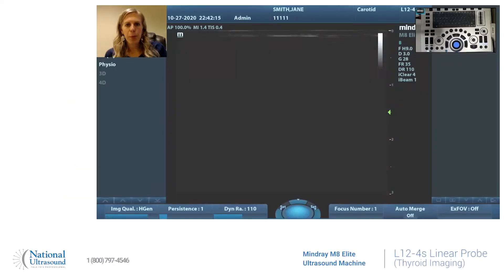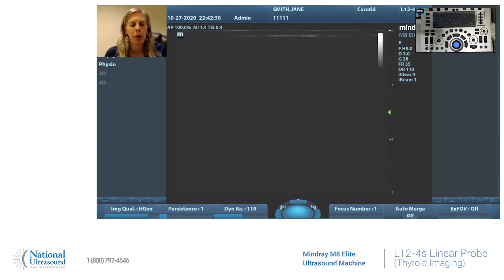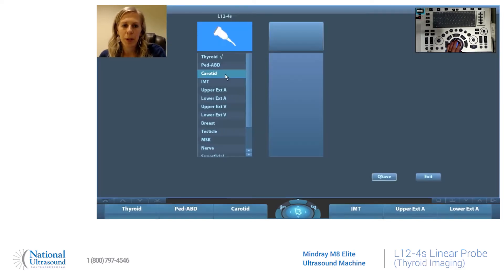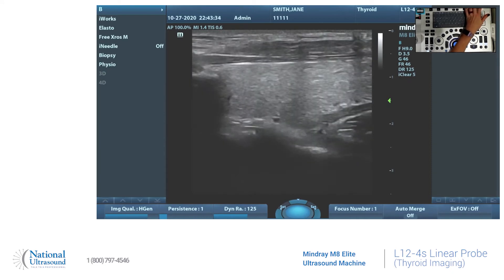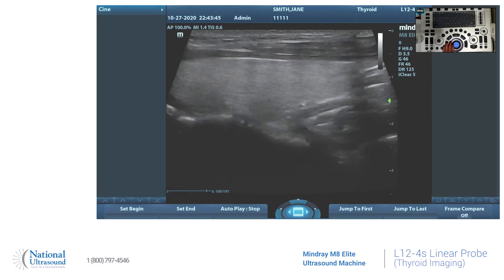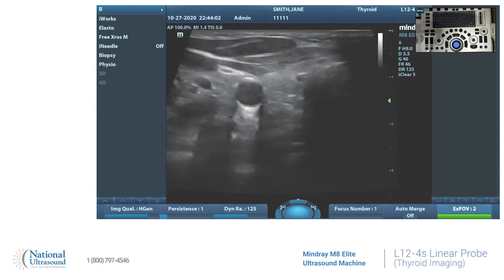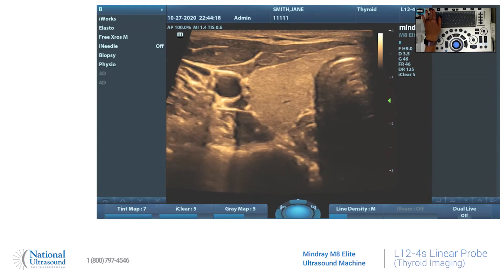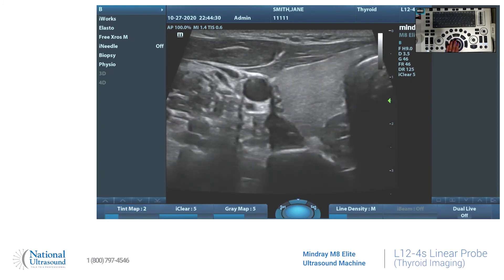Mindray M8 Elite Ultrasound Thyroid Imaging Training Using a L12 4s Linear Probe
Thyroid scanning with the Mindray M8 Elite using a L12-4s Linear probe. In this training video our sonographer demonstrates tint color mapping.